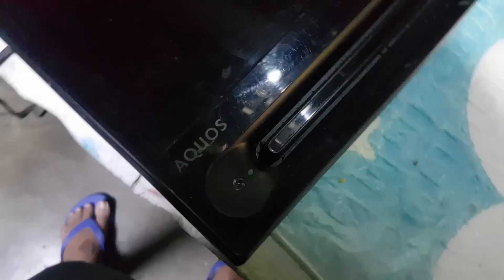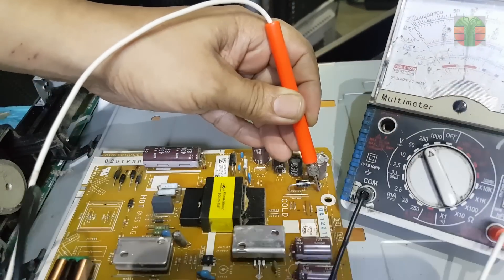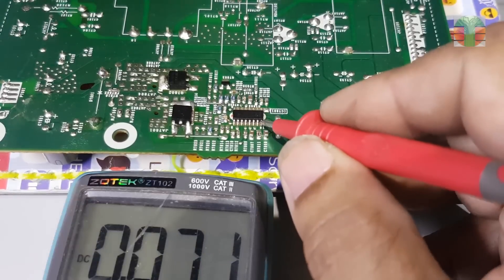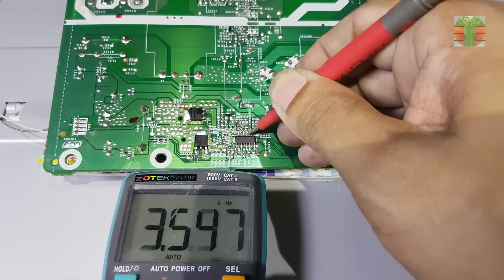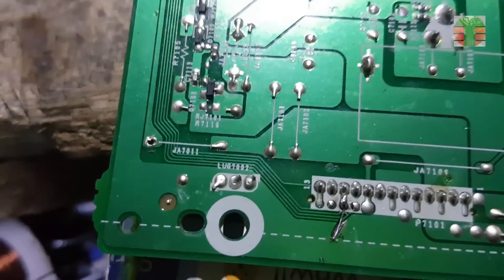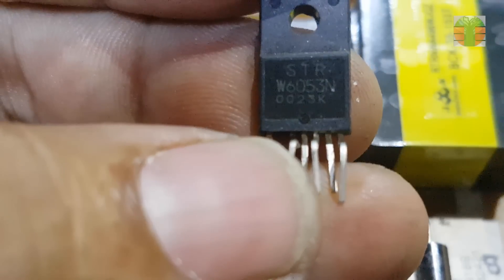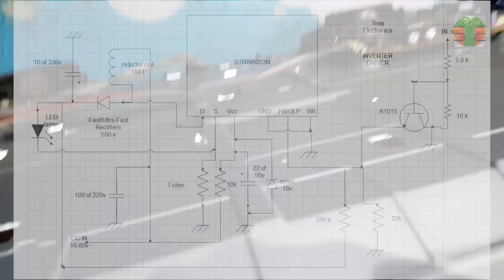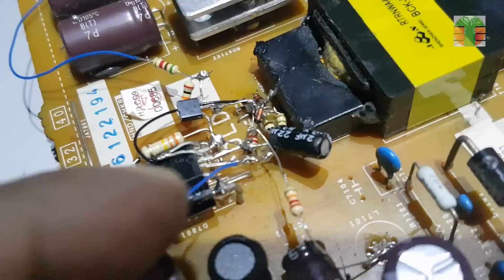Backlight Driver Modification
This video shows how to use an STRW6053N as a Backlight LED driver. Tips and Tricks. Schematic Diagram===